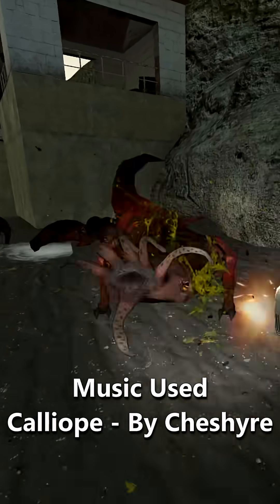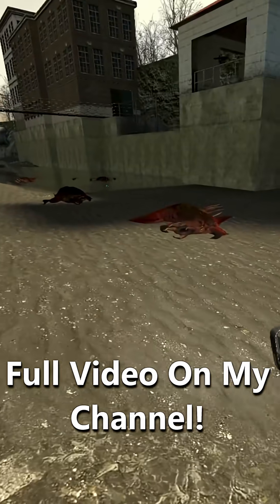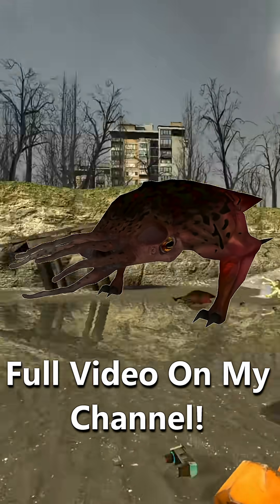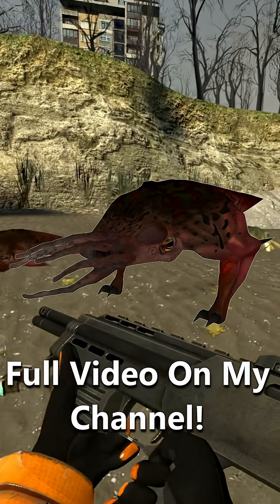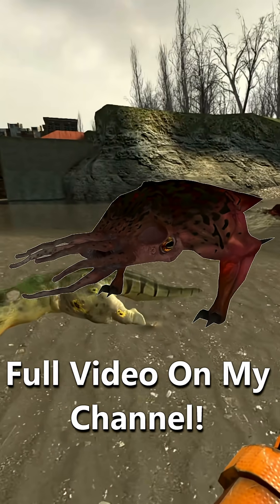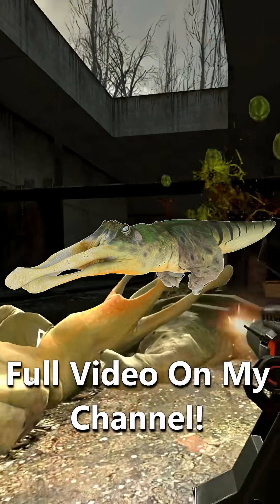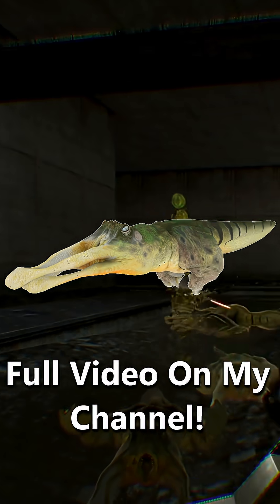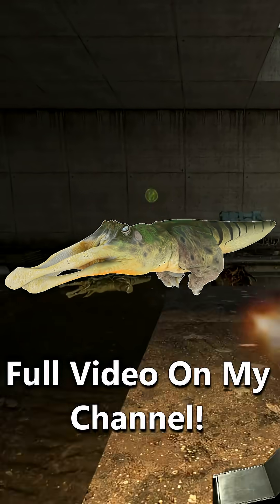the BETA BULLSQUID's Biology - The Biology of Half Life’s cut Organisms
The Bullsquids were going to be quite different, in an interesting way!